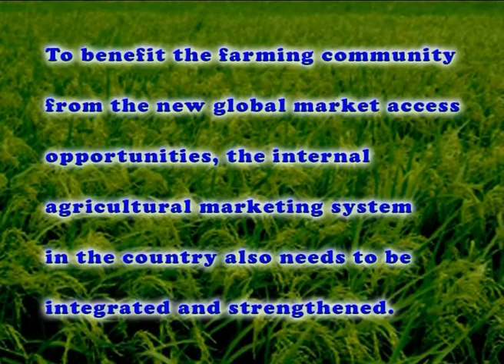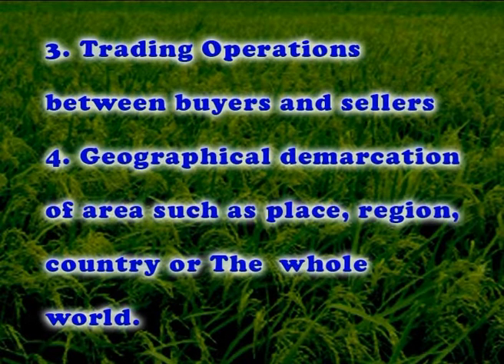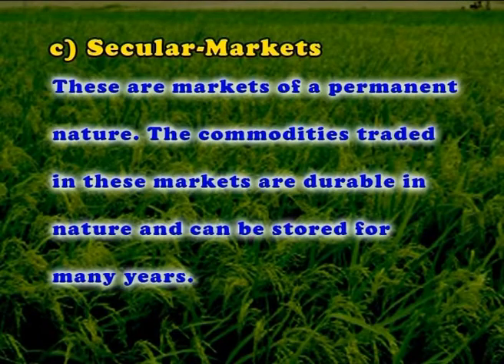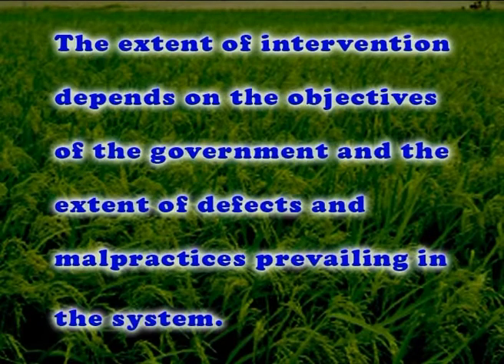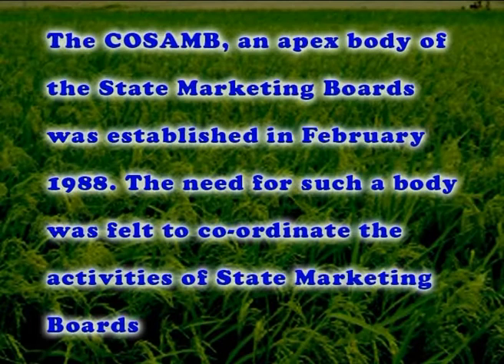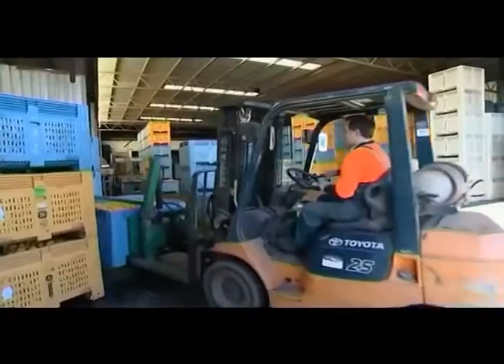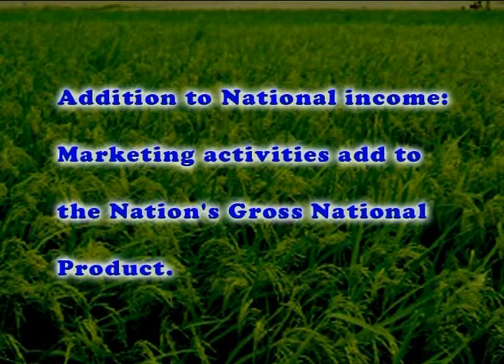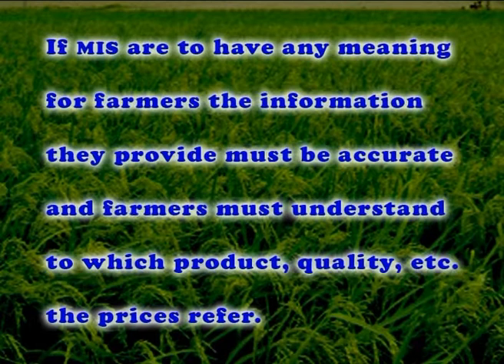Agricultural Marketing in India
Subject : GEOGRAPHY
Course :AGRICULTURAL GEOGRAPHY